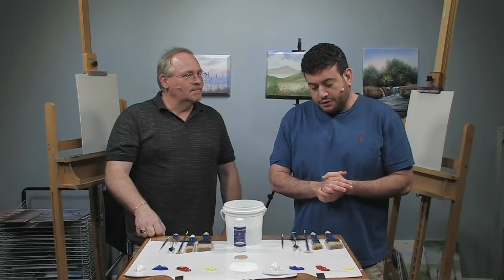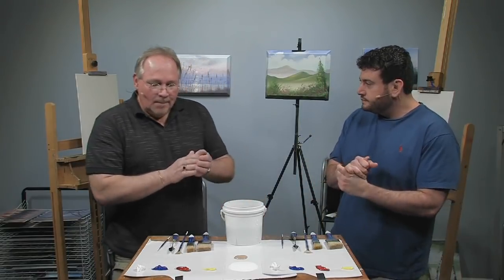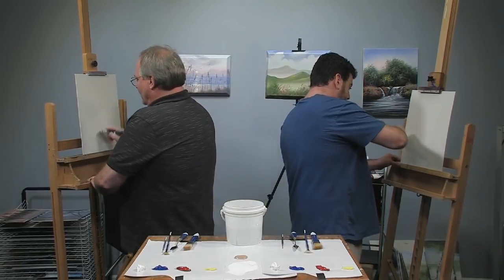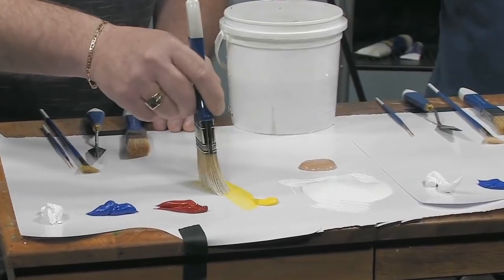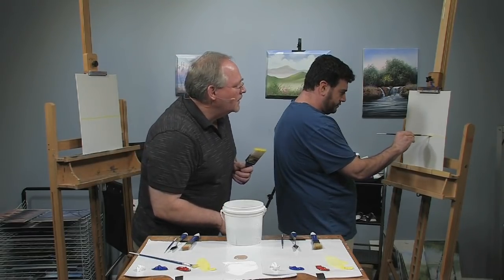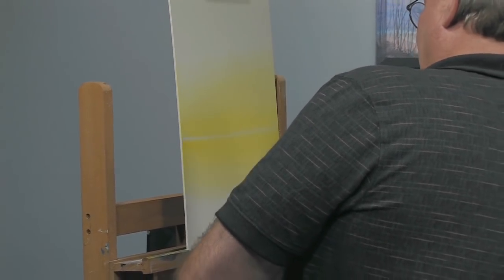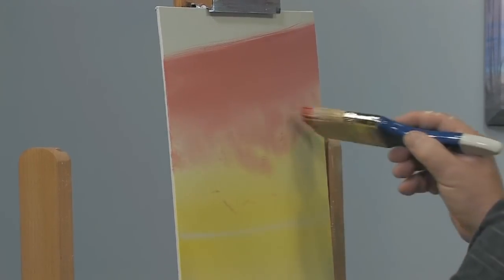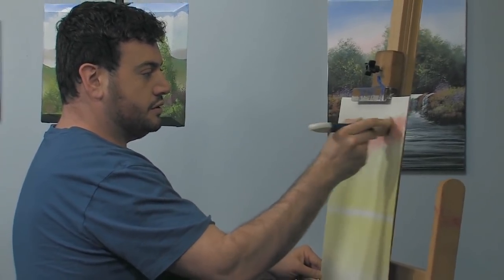Paint-Along: How to Paint a Sunset in Oils, with Guest Mikey G, Part 1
In this unique series of paint-along videos, Wilson Bickford will show you a painting from start to finish, using the Wilson Bickford Signature products.  In this video, follow along as Wilson shows student Mikey G how to paint a sunset in oils using the wet-on-wet technique.  This lesson is a fun project for painters of all skill levels!